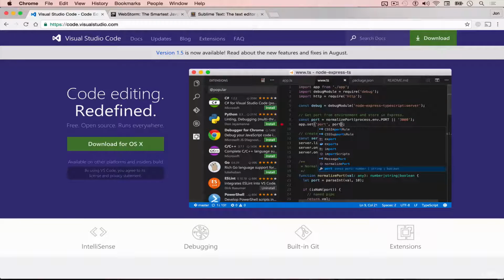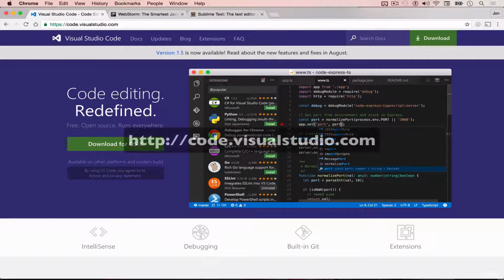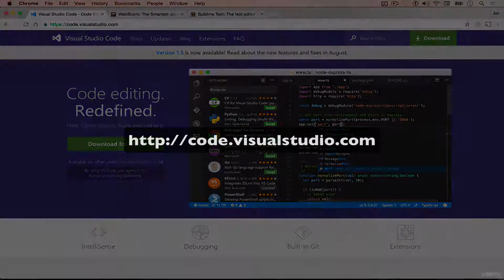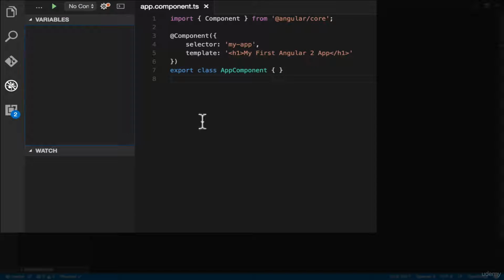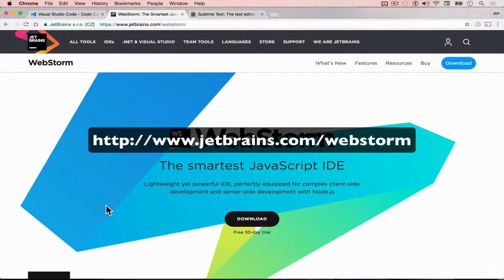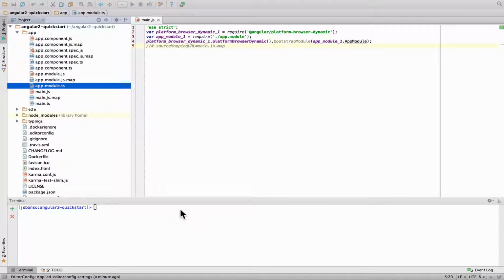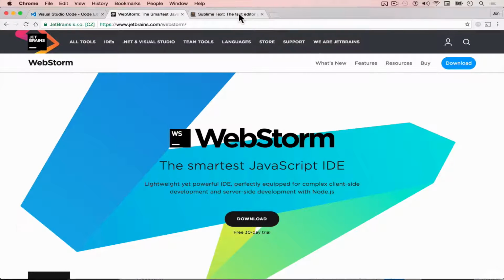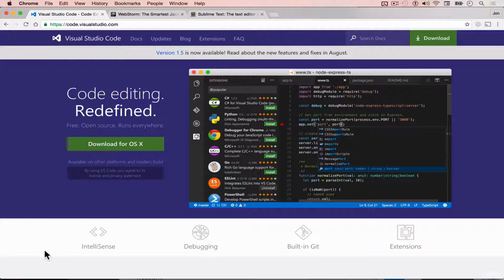Angular Lecture 8: Your IDE's for Angular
There are a lot of IDE (Integrated Development Environment) out there that you can use in developing your Angular application. In this lesson, we will talk about Visual Studio Code IDE and WebStorm.